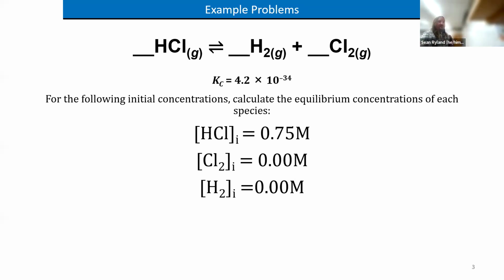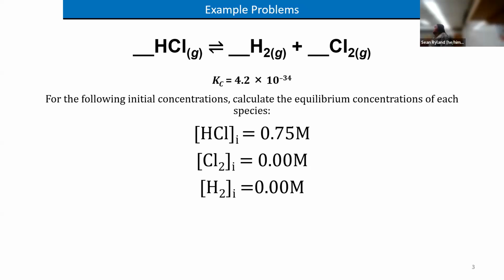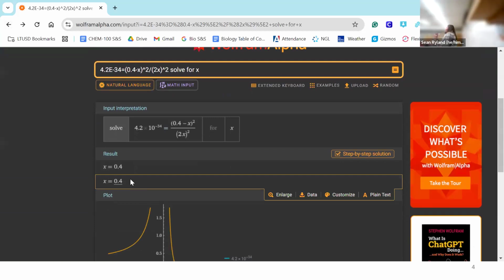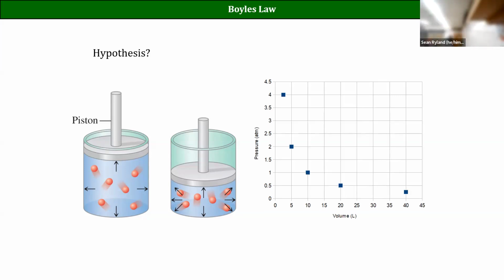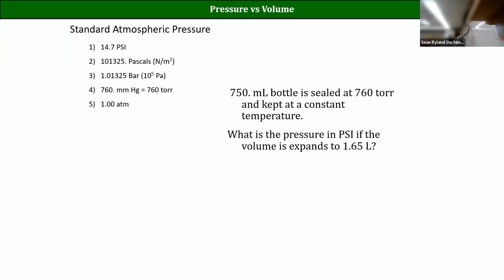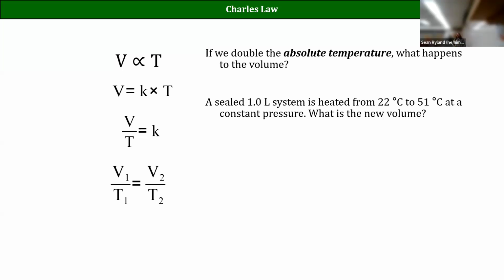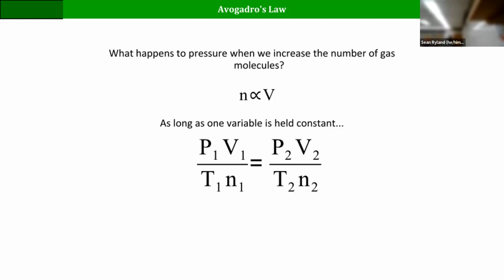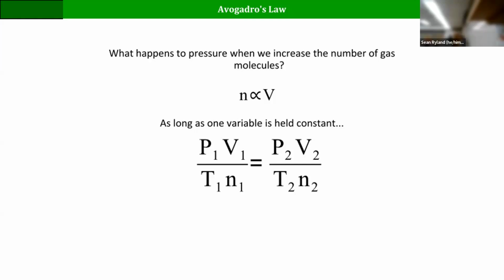CHM100D Fa2024 Lecture 24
Review and Gas Laws STHS LTCC